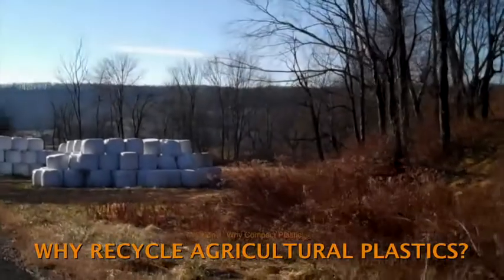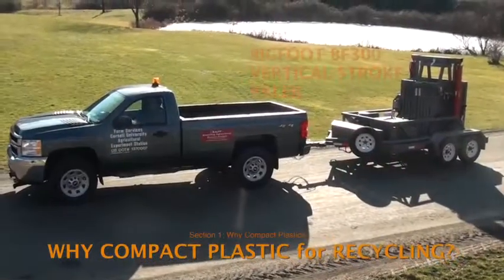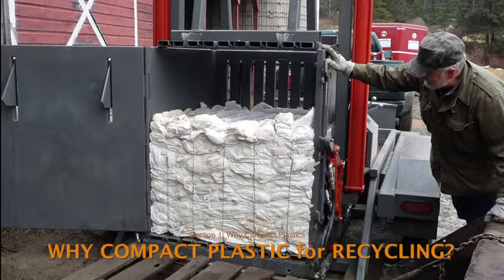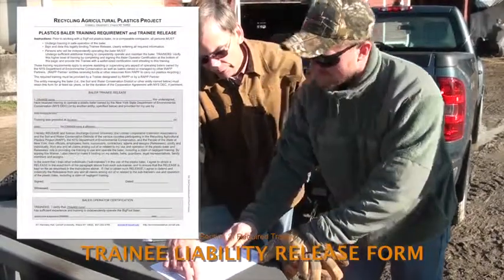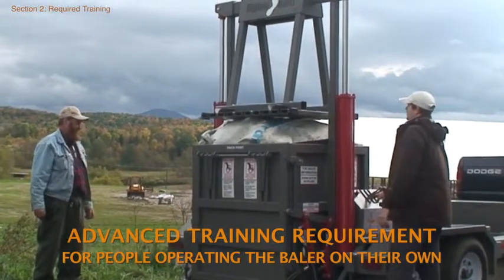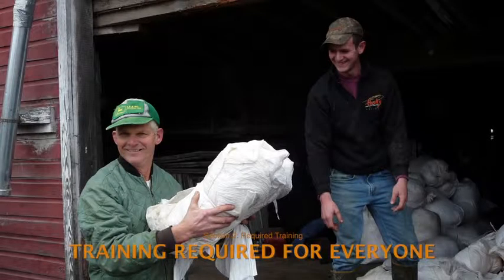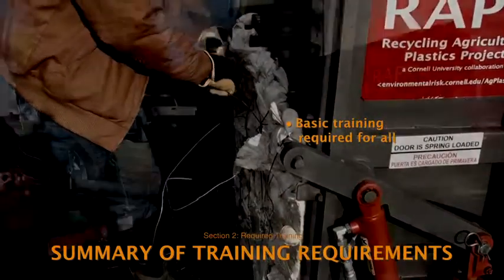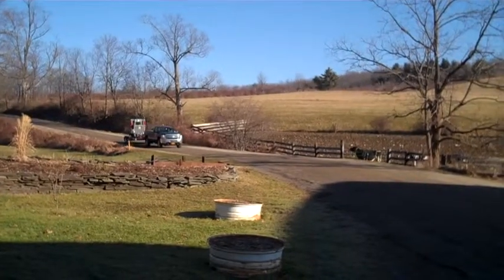1&2. Using a BigFoot BF300 Baler to Compact Agricultural Plastics for Recycling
Section 1: Introduction and Section 2: Training Requirements for using a BigFoot BF300 baler as part of the NYS Recycling Agricultural Plastics Project

Produced by the Recycling Agricultural Plastics Project (RAPP), Cornell University.
Spanish- and English-language versions. Select a section to watch, or view entire video:

1. Why Compact Plastic
2. Required Training (for use with NYS program)
3. Overview of the BigFoot BF300
4. Preparing to Operate
5. Starting the Engine & Lowering the Trailer Bed
6. Loading the Baler
7. Making a Bale
8. Finishing a Bale
9. Transporting
10. Wrap-Up & Maintenance
Credits & Acknowledgements